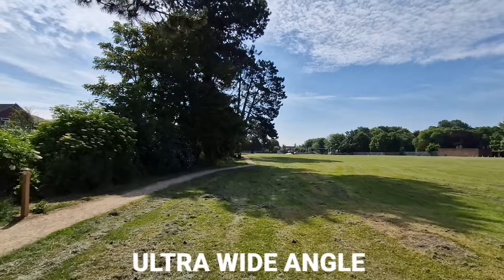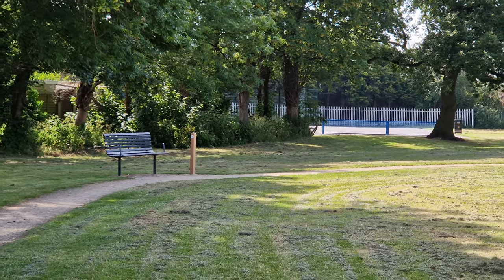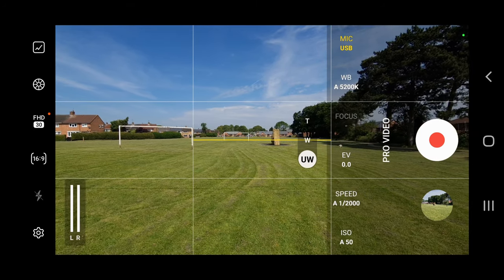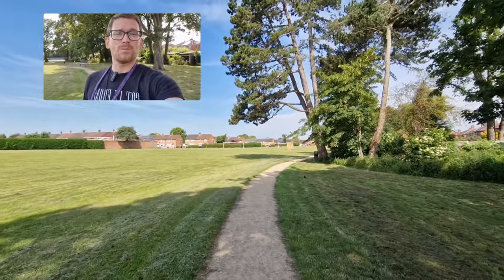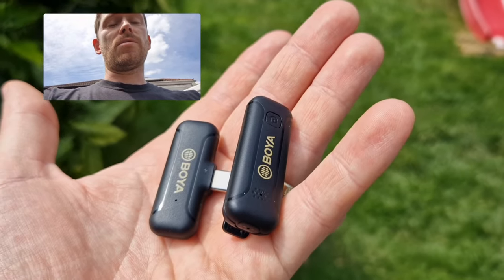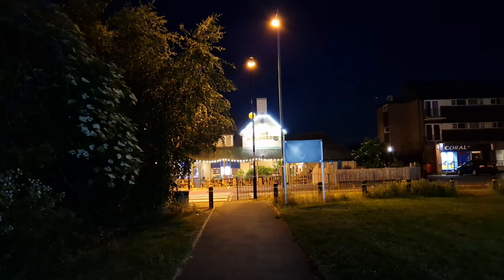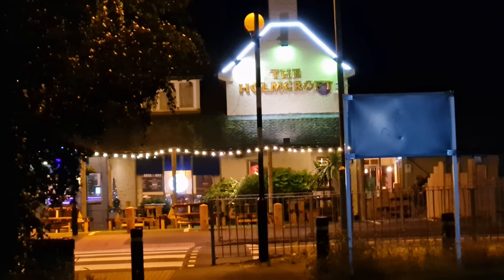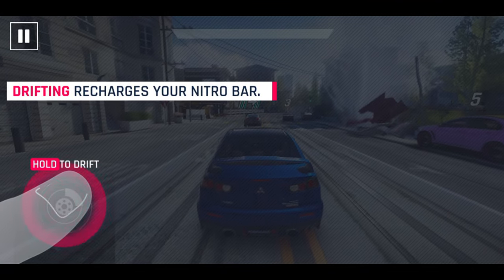The Best Compact Camera Smartphone: Galaxy S22!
COMPACT SIZE BIG CAMERA POSSIBILITIES.
Samsung Galaxy s22. compact size powerful camera
Today I am testing Samsung galaxy s22 and to be honest this compact size smartphone has very powerful camera.
I was compering it to Samsung galaxy s22 ultra and the regular s22 was keep in up with the big brother in terms of camera performance.
Thanks to Vodafone Uk I was able to test this phone.
Check out their offers on Vodafone.co.uk

The S22 and S22+ have the same rear camera setup, including an ultra-wide 0.6x lens for broad views, a standard 1x lens with a bright aperture for low-light shots, and a 3x telephoto for portraits. The S22 Ultra adds a 10x optical lens to the mix, making it a bit more versatile for trips to the zoo for example.

galaxy s22 is the cheapest flagship from Samsung.